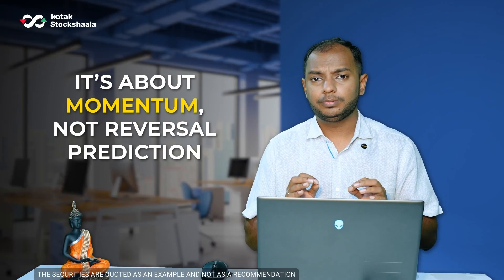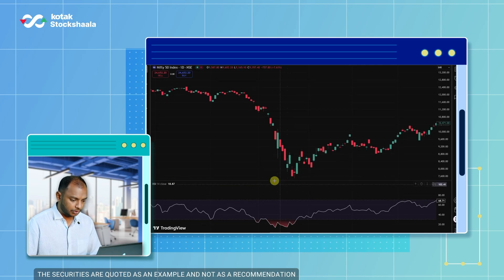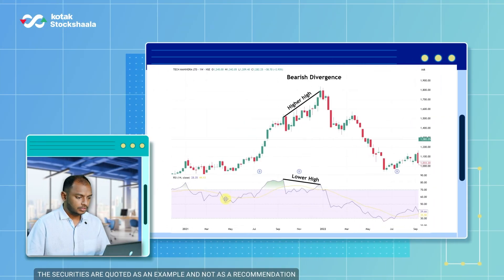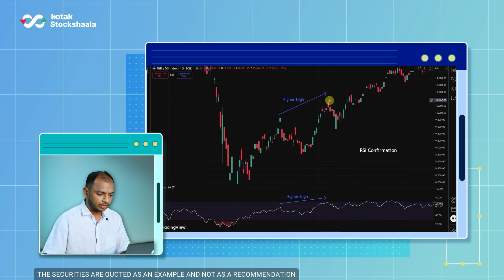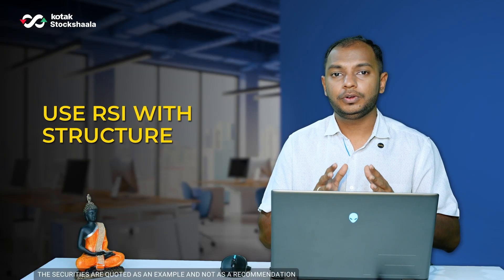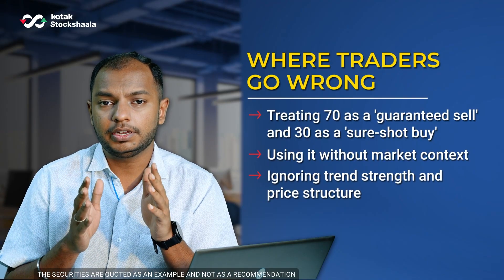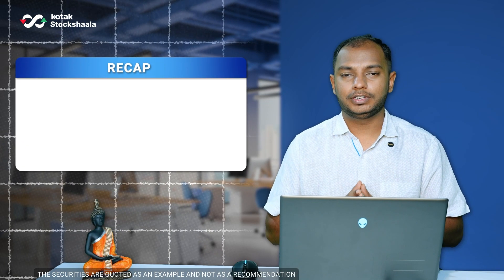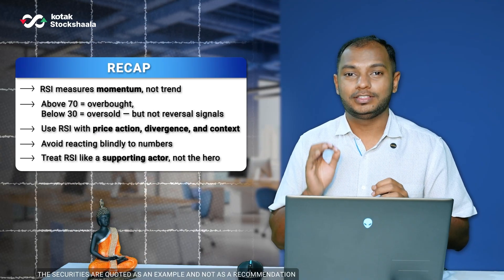RSI Indicator Explained Simply | How to Use RSI the Right Way for Smarter Trades | Kotak Stockshaala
RSI (Relative Strength Index) is one of the most misunderstood indicators in technical analysis.
In this video, Pranav VK, NISM-certified trader and trainer, explains how to truly understand RSI — beyond the “overbought” and “oversold” myth.

You’ll learn:
✅ What RSI really measures and how it works
✅ Why overbought ≠ sell and oversold ≠ buy
✅ The right way to use RSI with divergence and confirmation
✅ Real chart examples on Nifty 50 and Tech Mahindra
✅ How to combine RSI with support, resistance, and volume for better accuracy

Stop misusing RSI — start reading it like a pro!

Timestamps:
0:00 – RSI says “Overbought” — Should You Sell or Buy?
0:26 – Introduction by Pranav VK | Kotak Stockshaala
0:50 – What is RSI? (Relative Strength Index Explained)
1:21 – The Truth Behind Overbought & Oversold Zones
1:37 – How RSI Reflects Momentum, Not Reversal
2:16 – RSI in Action: Nifty 50 Chart Example
3:15 – Why RSI Stays in Overbought/Oversold for Weeks
3:45 – RSI Divergence vs RSI Confirmation Explained
4:09 – Bearish Divergence Example (Tech Mahindra)
4:55 – Bullish Confirmation Example (Nifty 50)
5:35 – RSI in Sideways Markets – Range Trading Strategy
6:00 – Common RSI Mistakes Traders Make
6:25 – RSI = Your Market Speedometer Analogy
6:56 – RSI Settings for Intraday, Swing & Long-Term Traders
7:30 – RSI Recap & Final Takeaways
8:00 – Subscribe for More Technical Analysis Lessons